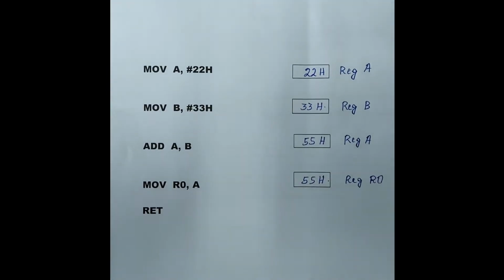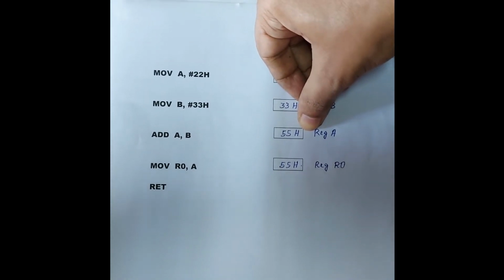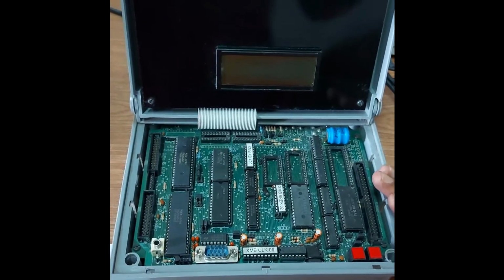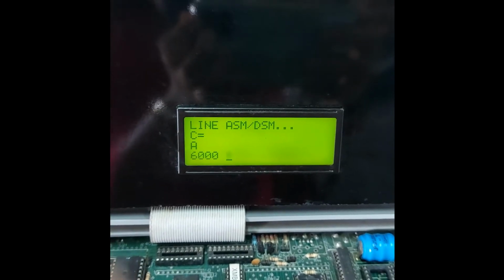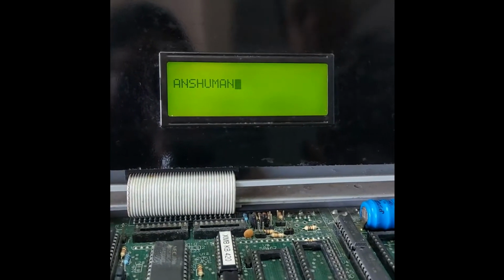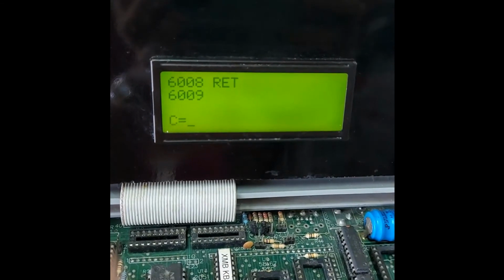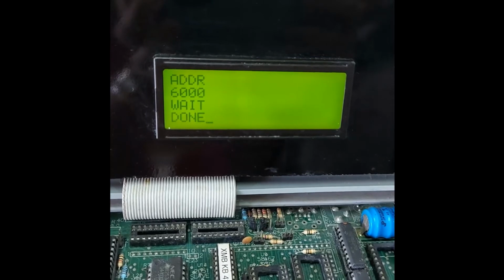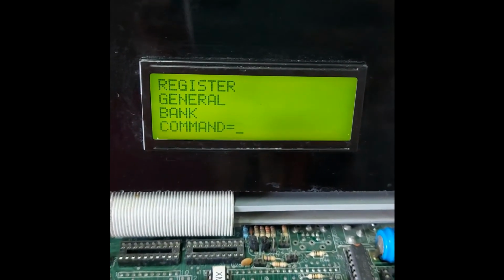Addition of Two 8 Bit Numbers using the Assembly Language of 8051 Micro controller.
3rd Year 5th Sem
Diploma Engineering